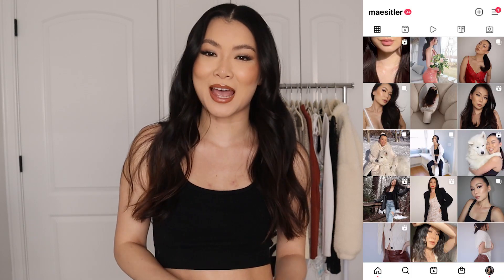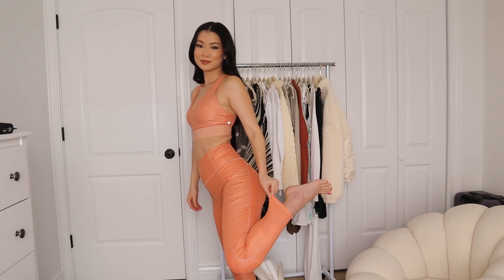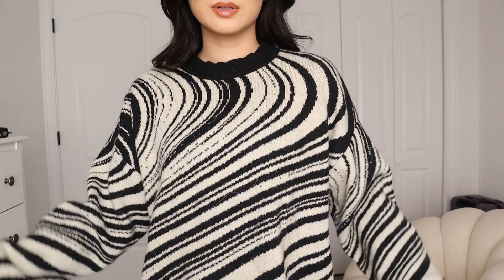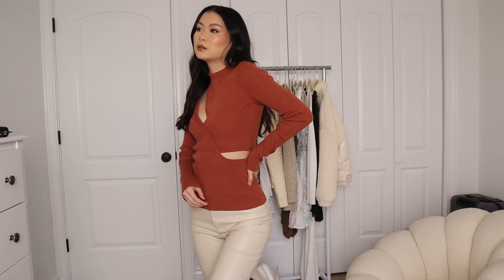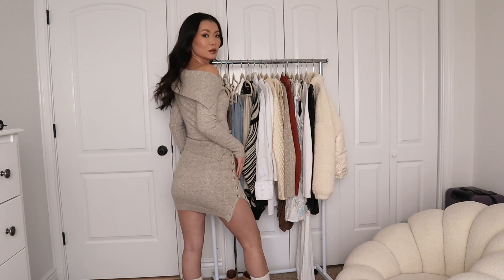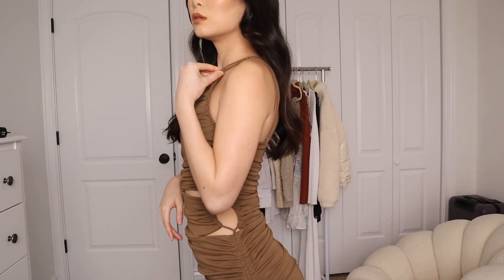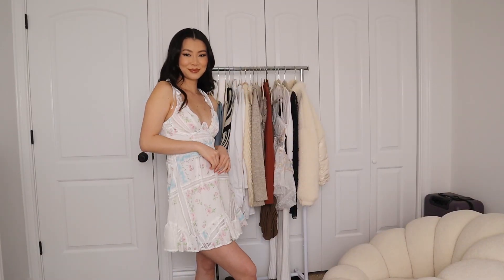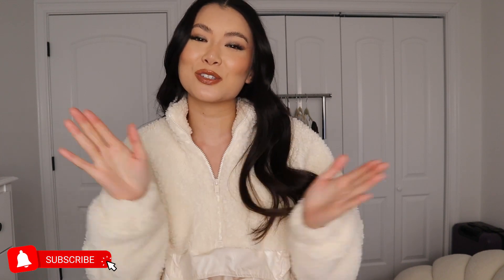Winter Haul (plus some Spring pieces)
A good old fashioned try-on haul! Today, I show you guys what I've been loving to wear for the Winter plus some Spring pieces as well.

PRODUCTS:

Fabletics Cloud Seamless Scoop Back Bra (Black):

Fabletics Cloud Seamless High-Waisted Pant (Black):

Fabletics All Day Every Day Bra (Iridescent Copper / Birchwood):

Fabletics High-Waisted Pocket Iridescent Luxe 7/8 ( Iridescent Copper):

Fabletics Rylie Sculptknit Cutout Bra (Smoke/Opal):

Fabletics High-Waisted SculptKnit Cut Out Back Legging (Smoke/Opal):

Revolve Cotton Bralette (Bleach White):

Revolve Links Teeny Cardi (Bleach White):

White Button-up:

Revolve Imani Sweater Set:

Revolve Soraya Sweater:

Free People Denson Cable Vest:

Alohas West Boots (Beige):

Zara Brown Bodycon Dress: Sold Out

Fabletics Nelly Mixed Media Half Zip (Oats):